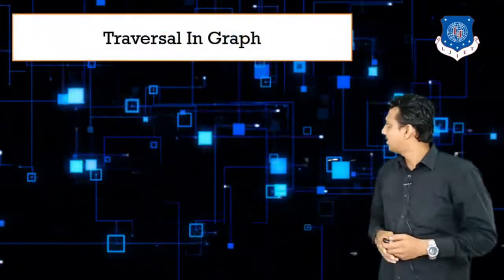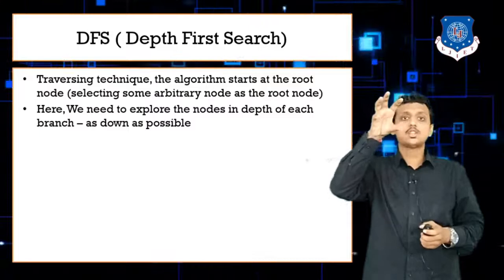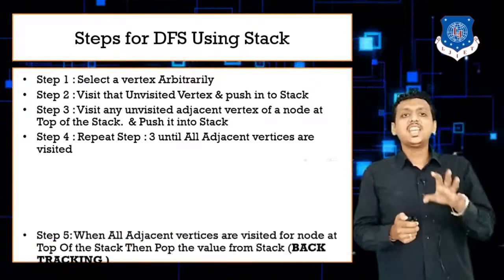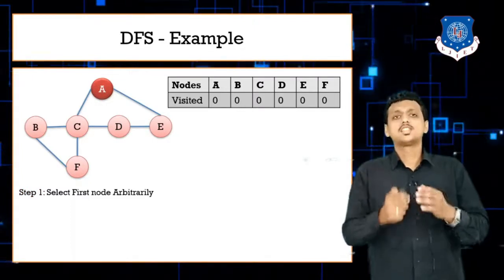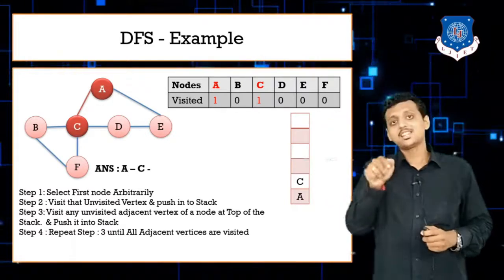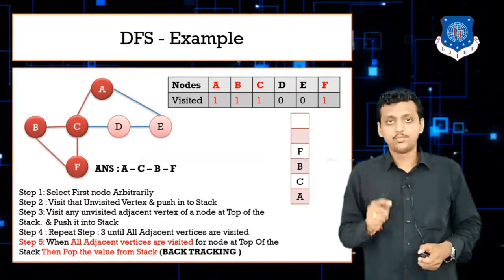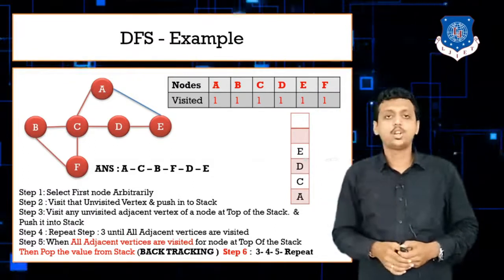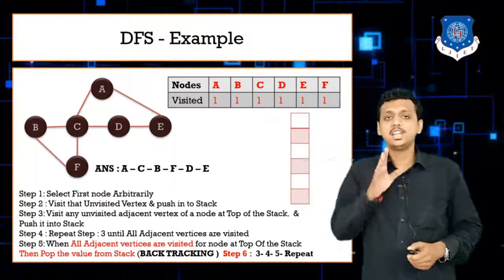Lec_56 - Graph Traversal Algorithm DFS ( Depth First Search ) |Data Structures |Computer Engineering